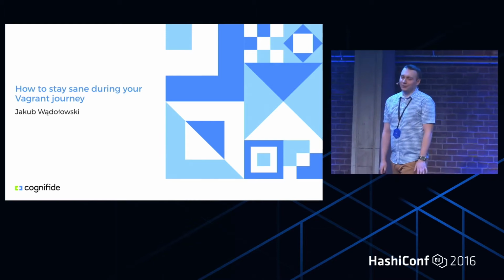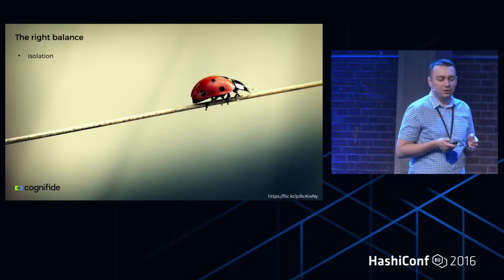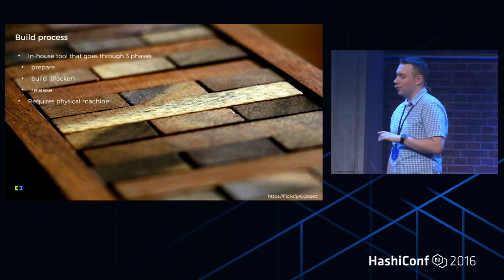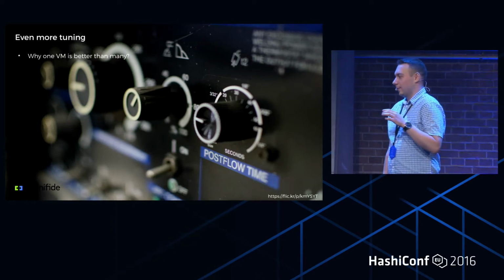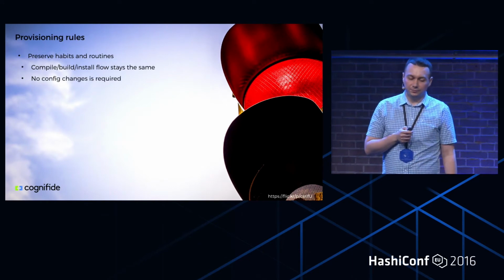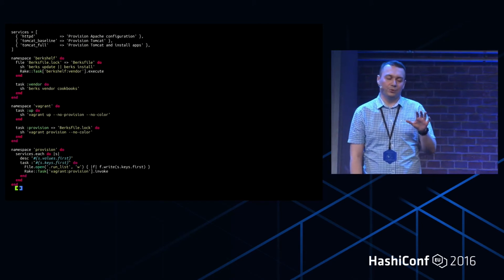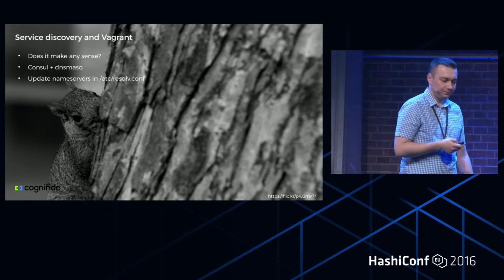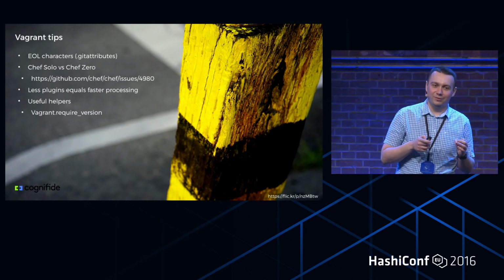How to Stay Sane During Your Vagrant Journey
It's crucial to make sure everyone's local environment is identical if you're a part of geographically distributed team and your project is composed of many services. It's also quite unlikely that all cogs in your app will spin self-sufficiently. Search engines, various APIs, authentication endpoints and HTTP accelerators - all of these services are standard these days. Your app is a part of a much wider picture.
This complexity forces you not only to broaden your mind during design phase, but it also affects the way your software is deployed. All the moving parts should be available on every single environment - including the one that works on your machine. Having in mind aforementioned complexity double click on a ZIP file is a poor man's solution. Duct taping things will end badly. And if anything can go wrong, it will, so better be prepared.
Our goal was clear - portable, versionable and predictable environment everyone can run. Throughout our journey with Vagrant, Packer and Chef we learned a lot of things:

• how box over-optimization can lead to poor user experience

• why it's important to make first "vagrant up" as quick as possible

• not everything should be dockerized

• Vagrant box is a 'virtual' release artifact and needs the same care your app receives

• successful Packer build is often half of the story

• why Consul deployment in a Vagrant box is not as trivial as it may sound

• how to optimize long Chef runs and provide more granular approach to your dev team

• it's surprisingly easy to get from "I don't want to run any VMs on my laptop!" to "Hope you have Vagrant for that".

Jakub Wadolowski is an open source and Linux enthusiast. Keen on scalable and highly available deployments. DevOps movement supporter and automation freak. Always focused on quality, simplicity and reusability. Deploys, configures and automates at Cognifide since 2011. Occasional speaker (AEMHub, ConnectCon, CIRCUT). Passionate about configuration management and caching. --